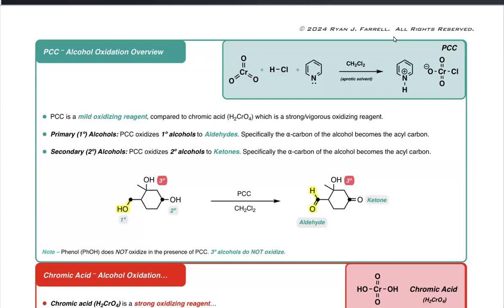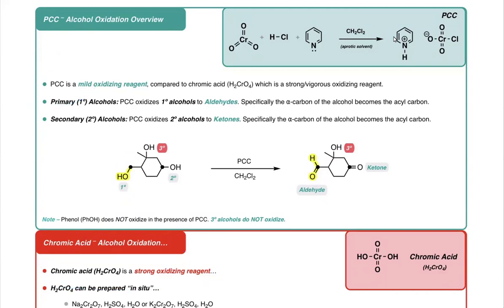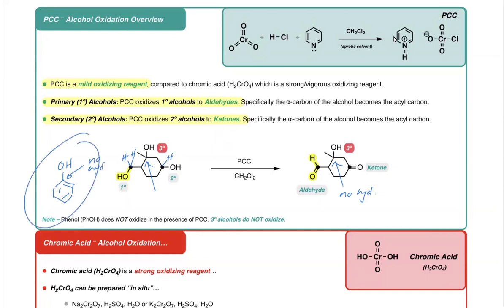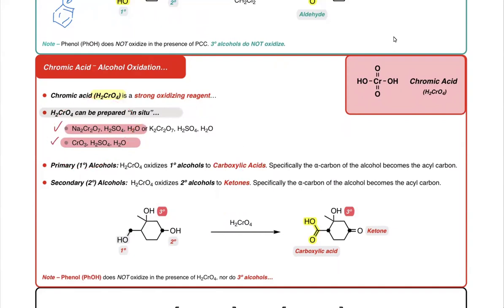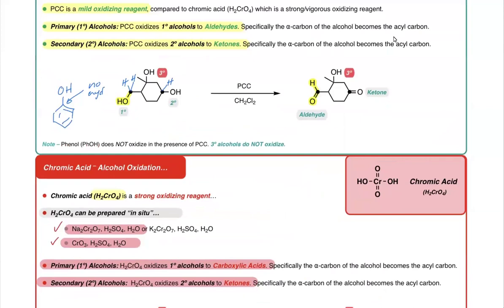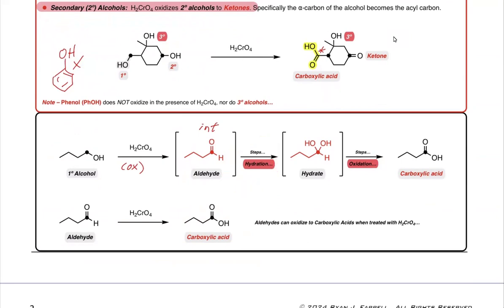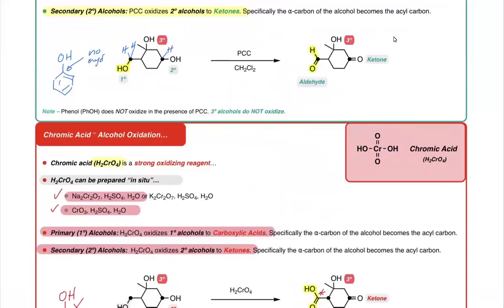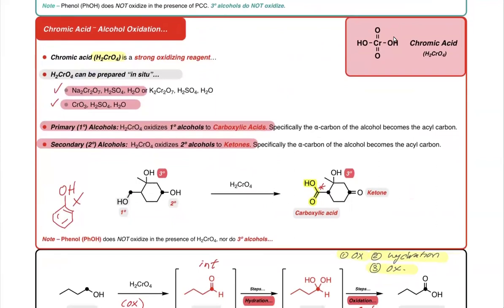Alcohol Oxidations – PCC vs H2CrO4 – Mild vs. Strong Alcohol Oxidizers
Video Objectives.
(1) To juxtapose mild oxidation (PCC) of alcohols versus strong oxidation (H2CrO4) of alcohols.

(2) To provide examples of various types of alcohols undergoing mild and strong oxidation.

(3) To breakdown what types of alcohols can undergo oxidation versus those that cannot undergo oxidation.

(4) To breakdown how strong oxidizers react with aldehydes.